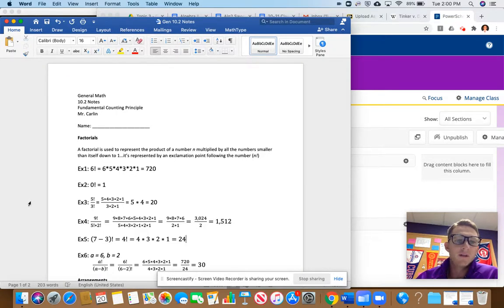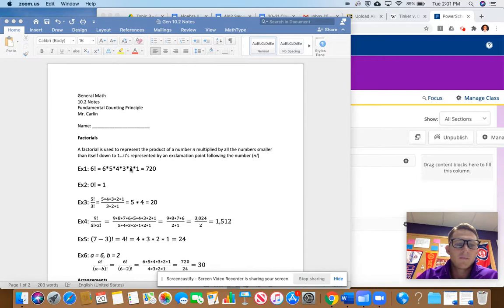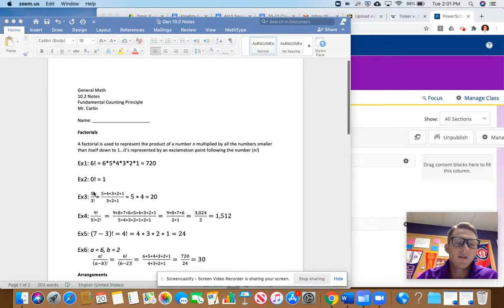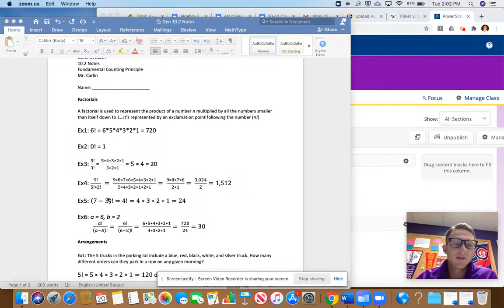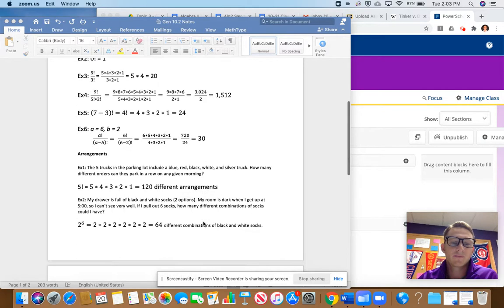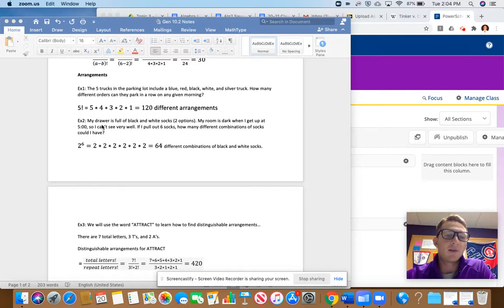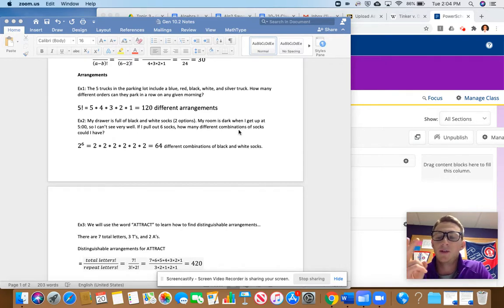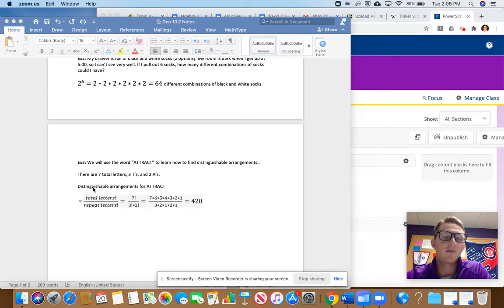GenA 10.2 Notes Video